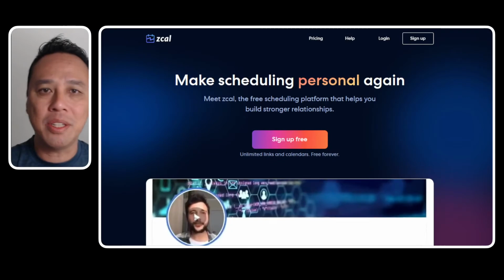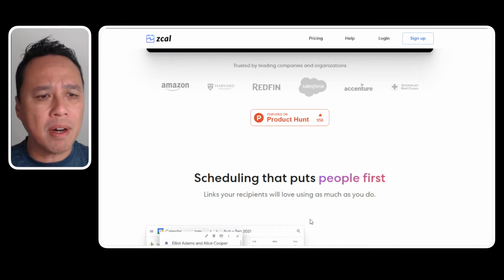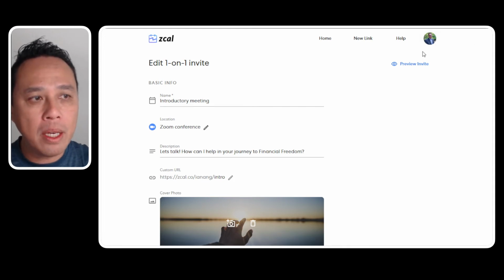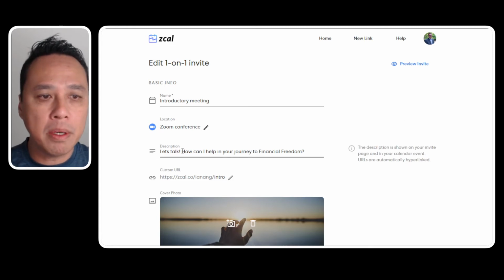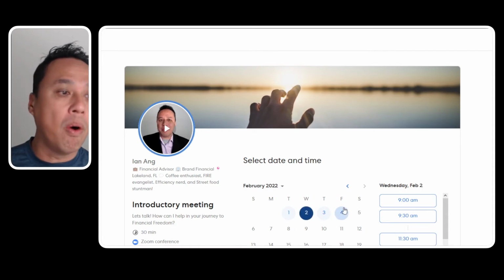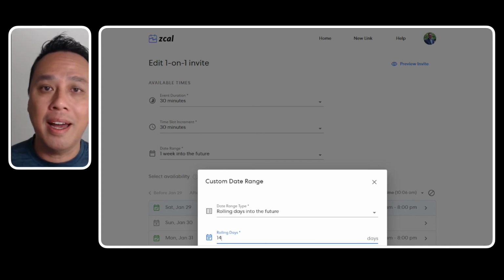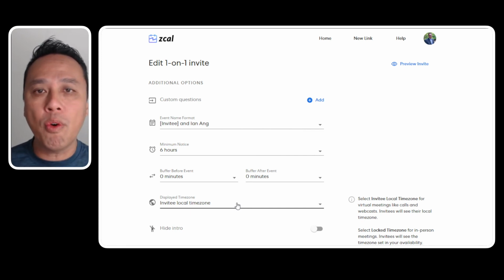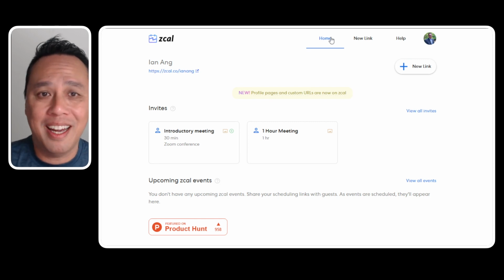ZCal review - A Calendly replacement?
These videos are to vlog my journey as I learn of new places, cultures and foods. My hope is to provide an exposure to my adventures from a viewpoint of a Malaysian. I will also be making videos on Malaysia and all of its glory, so you can appreciate the country that I love.